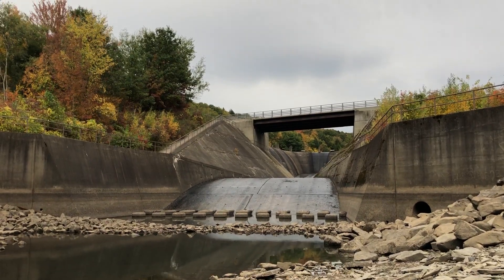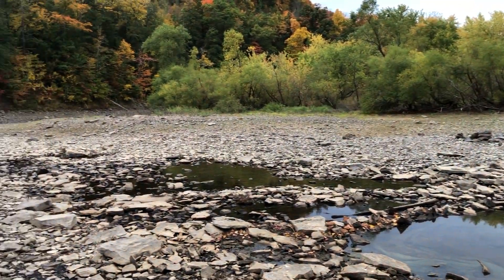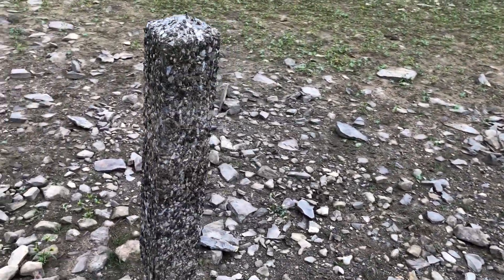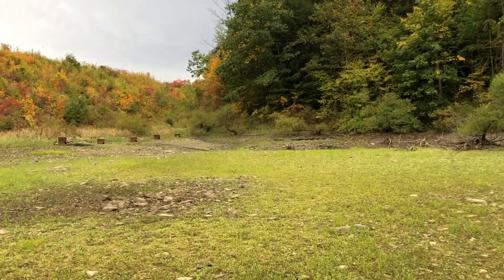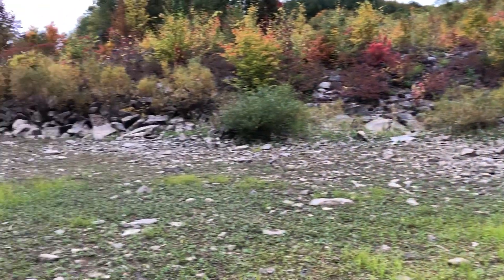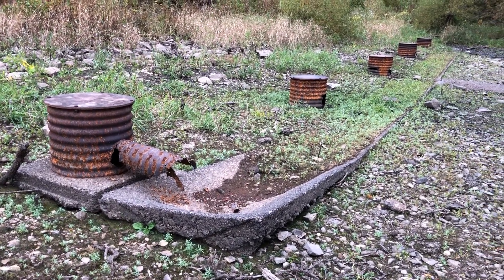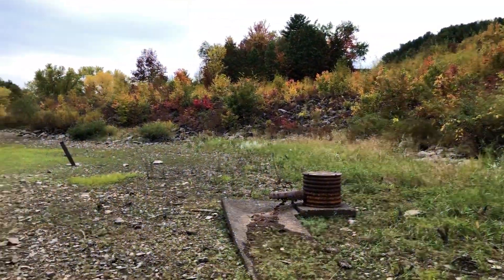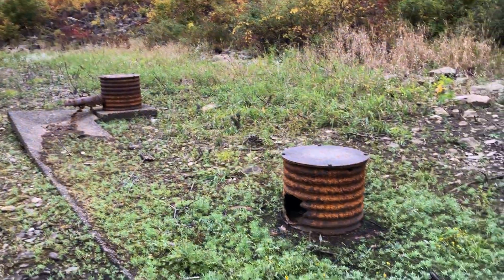Quaker Spillway Drain & Dike Management,Allegany State Park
When Quaker Lake was built in the 1960s, the soils used in the earthen dam were porous but needed to drain properly. To protect the dam from collapse the engineers put a drain system at the bottom of the dike to make sure the soil was dry enough to maintain the dikes' integrity. This drain system is submerged when the Allegany Reservoir is full but when the levels drop in the fall as shown here, they appear. Please note that old Rte 280 before the reservoir and Quaker Lake was built is still somewhat intact. Though nature has reclaimed much of it when going down the backside of the spillway about midpoint you'll discover the deteriorated pavement of the original Rte 280. Though the brush is thick you can follow it all the way to the Friends Boat Launch area and will come upon the Holt Run Creek Bridge. Look for that bridge video on my YouTube Channel. This is deep Allegany for the inner nerd in you.